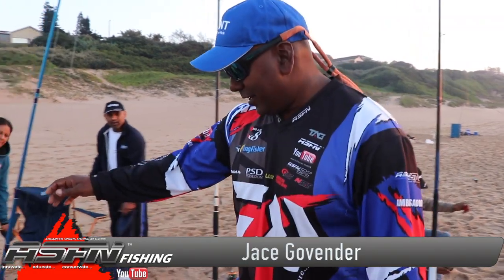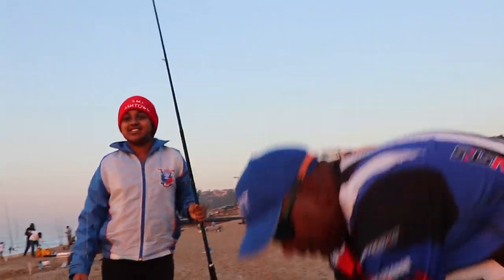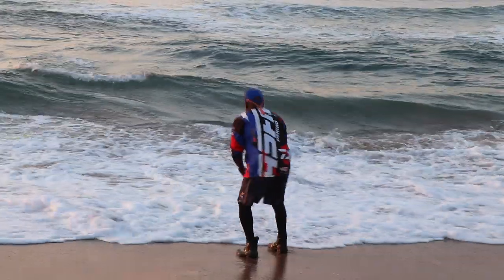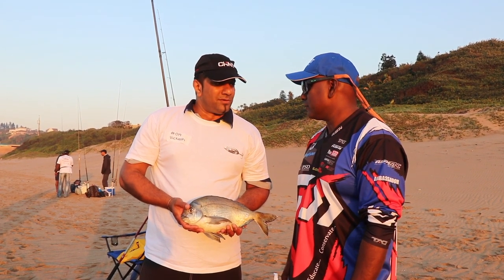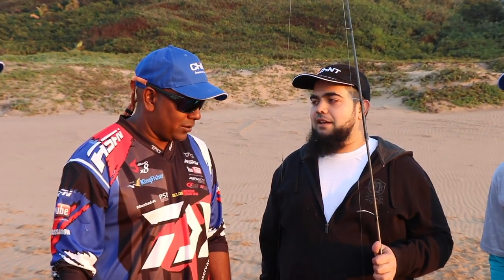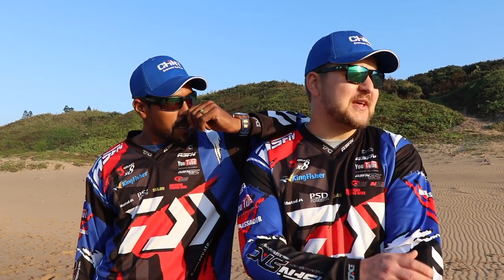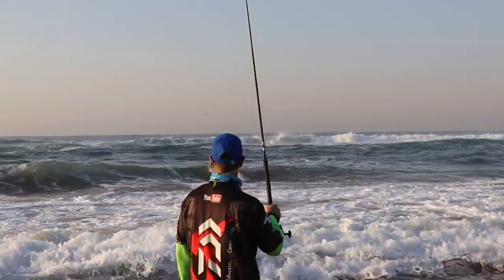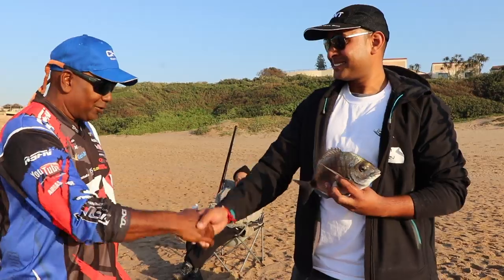Morning Fishing at the Bluff, Durban | ASFN Rock & Surf